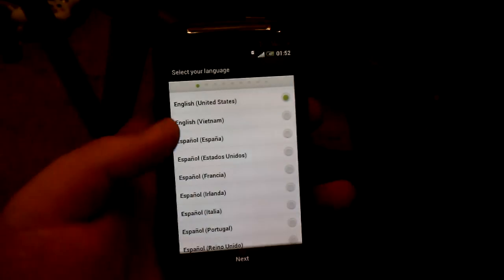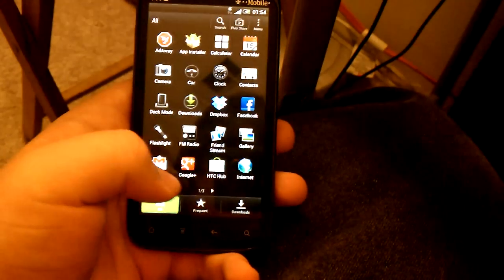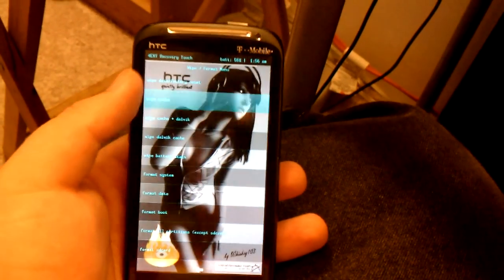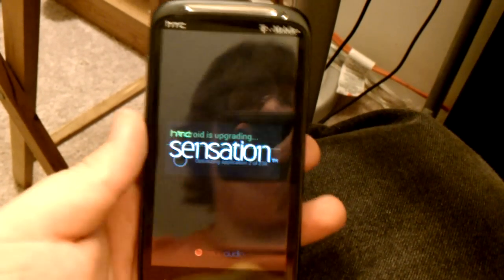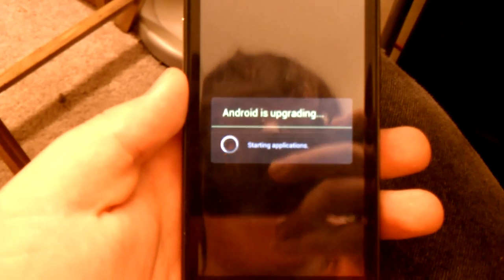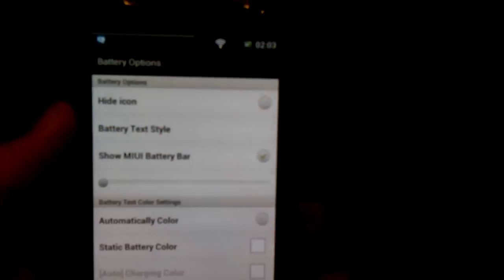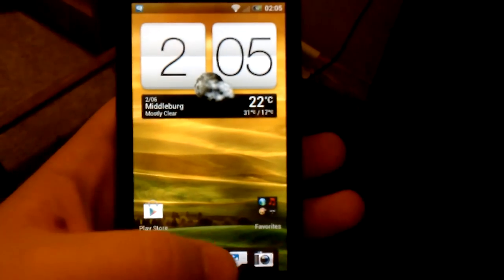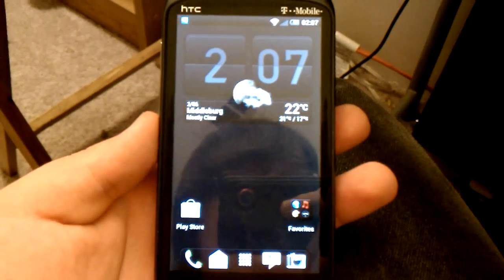OrDroid 8.5.2 Full Review for the HTC Sensation 4G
This is my review on the OrDroid Sense 4 rom for the HTC Sensation 4G. I also show me installing another kernel to improve performance. Link to rom

Comment or contact me via Twitter if their are any roms, kernels or apps you want me to review, also have the HTC Droid Incredible if there's any roms for that phone you want me to review. Help me buy a HTC One S!